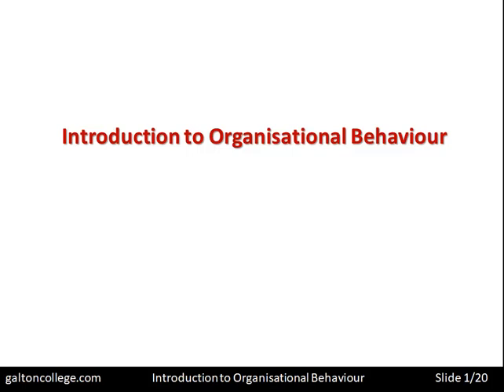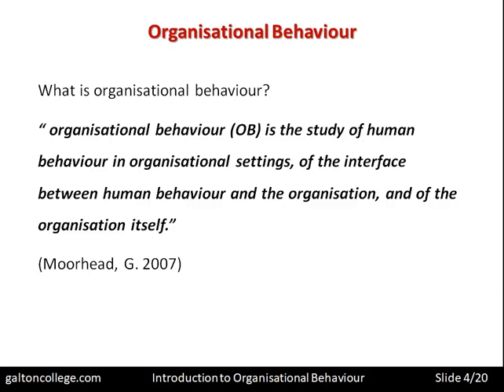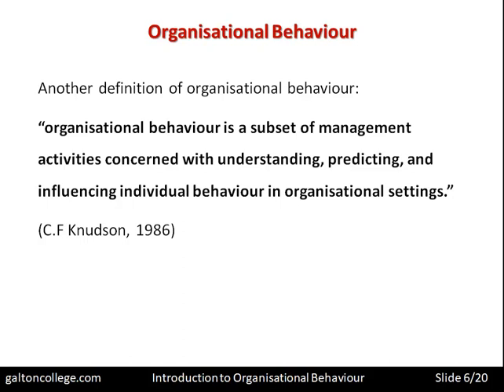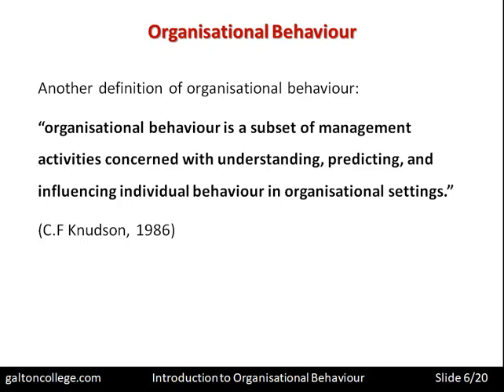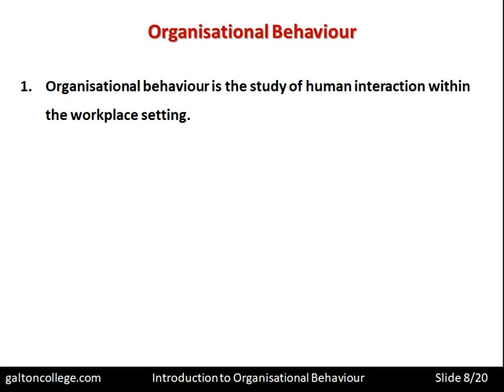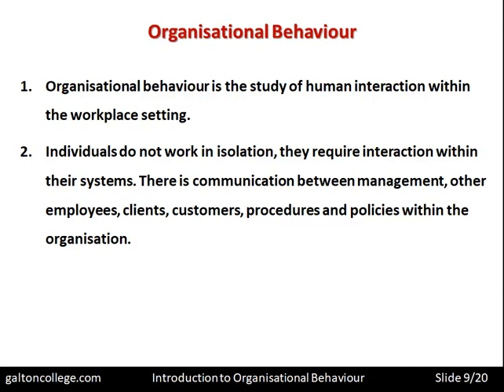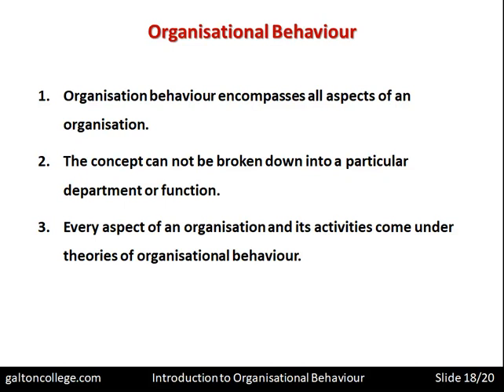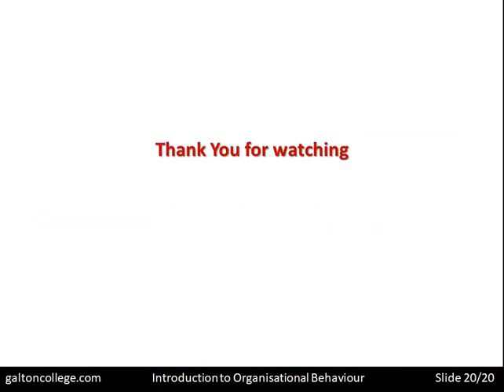Introduction to Organisational Behaviour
In this video, we will introduce you to the fascinating field of organisational behaviour (OB), which is the systematic study and application of knowledge about how individuals and groups act within the organisations where they work. We will explain why OB is important for managers, employees, customers and society at large. We will also explore some of the key concepts, theories and models of OB, such as motivation, leadership, communication, decision making, conflict resolution, culture and change. We will show you how OB can help you improve your job performance, satisfaction and well-being by understanding yourself and others better. We will also discuss some of the challenges and opportunities that OB faces in today’s dynamic and diverse work environments. By watching this video, you will gain a comprehensive overview of organisational behaviour and its relevance for your personal and professional development. Don’t miss this opportunity to learn more about human behaviour in work settings!